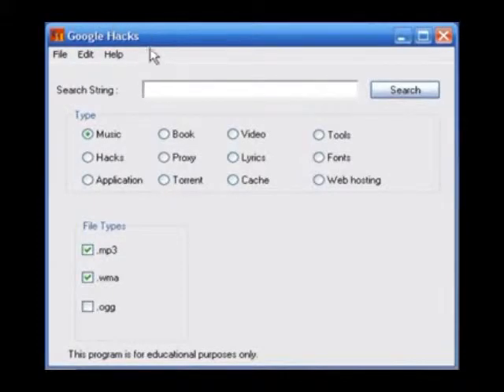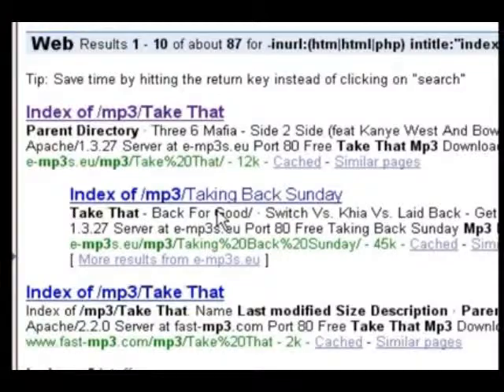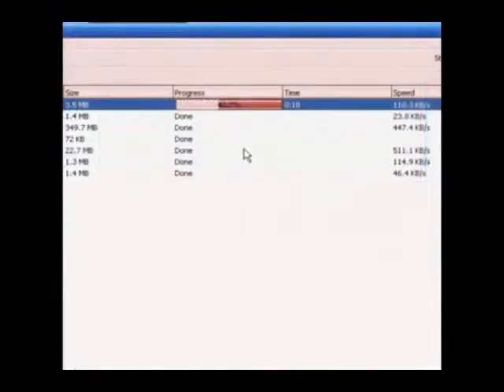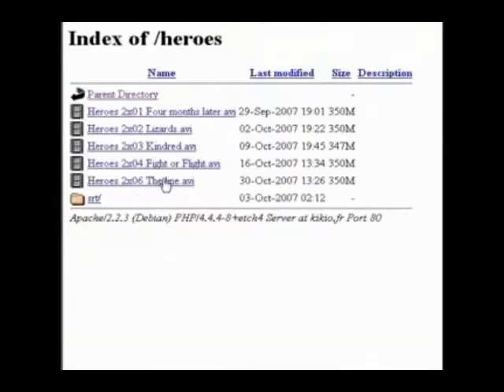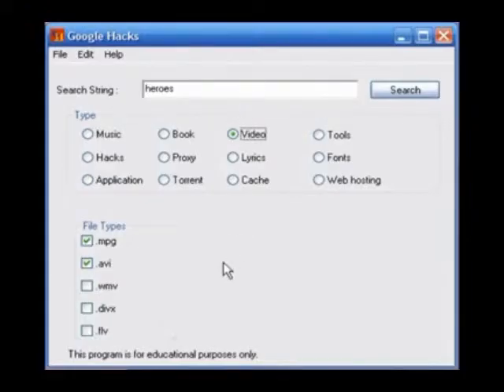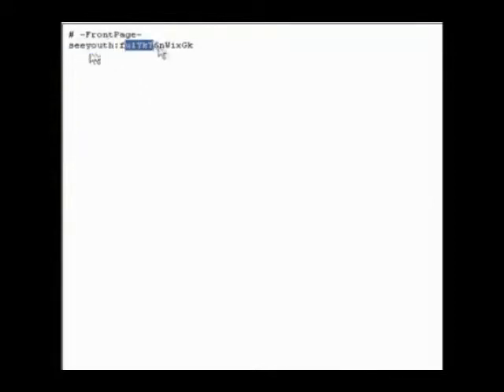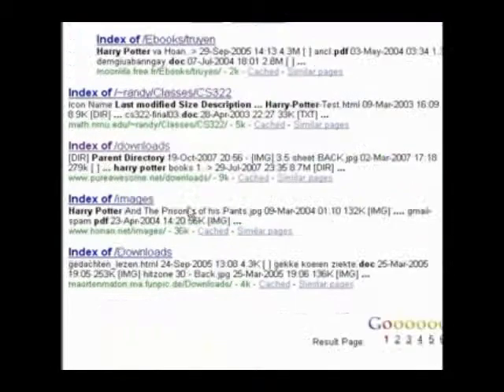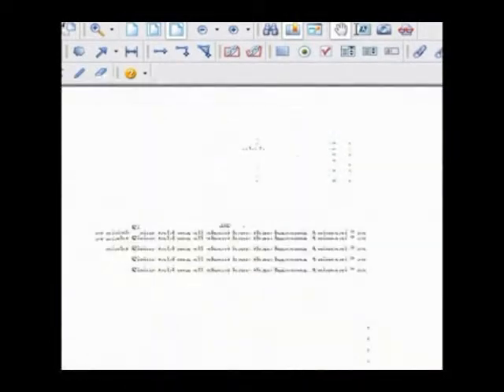Using Google Hacks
Using Google Hacks  to find media and lots of other things.